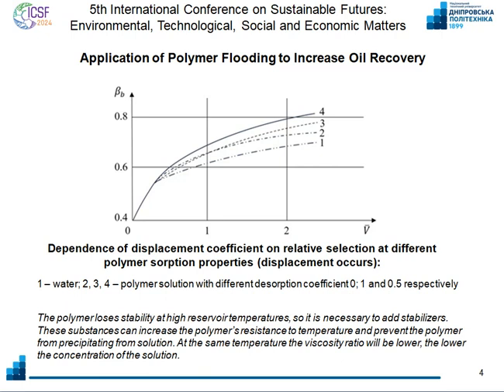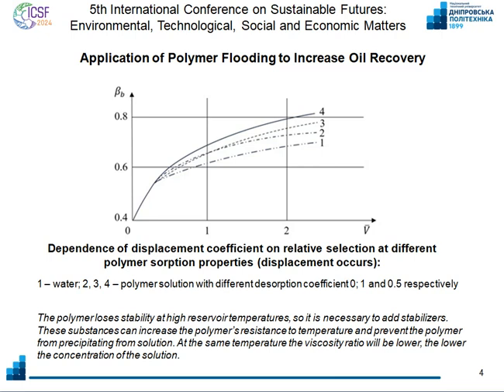ICSF 2024. Application of Polymer Flooding to Increase Oil Recovery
Application of Polymer Flooding to Increase Oil Recovery
Oleksander Pashchenko, Nataliya Borodina, Olena Yavorska , Valerii Ishkov, Oleksii Cherniaiev,